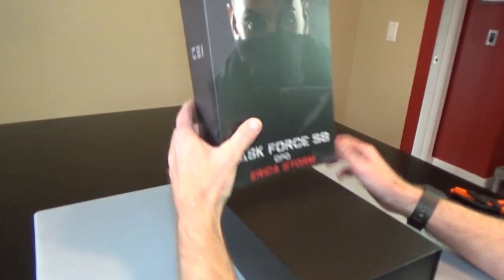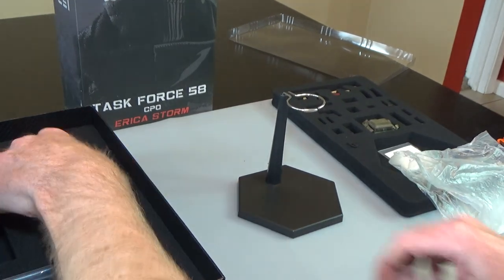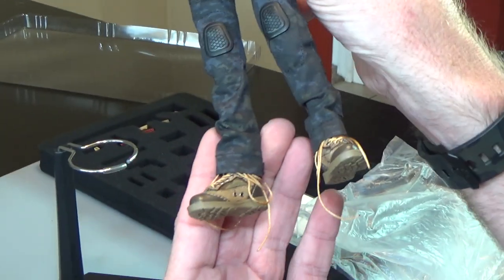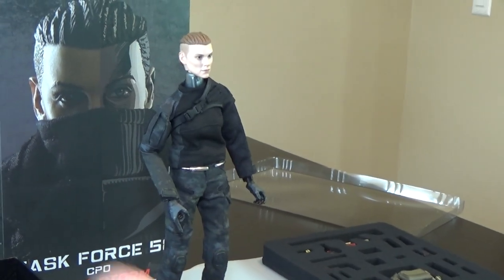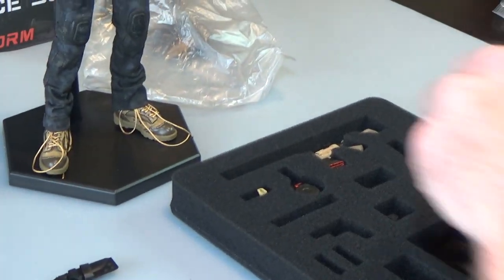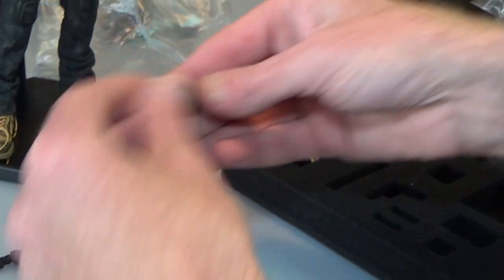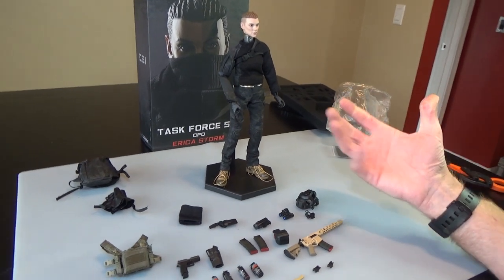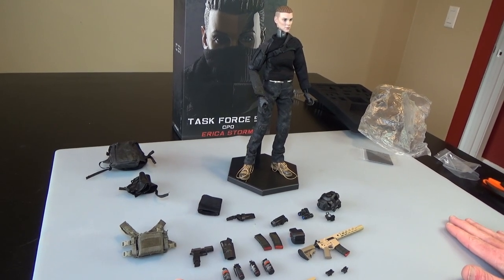Unboxing the 1/6 Task Force 58 CPO Erica Storm "The Annunciation" action figure from CBI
In this video Sully unboxes the 1/6 scale  Task Force 58 CPO Erica Storm "The Annunciation" action figure from CBI and Easy & Simple.